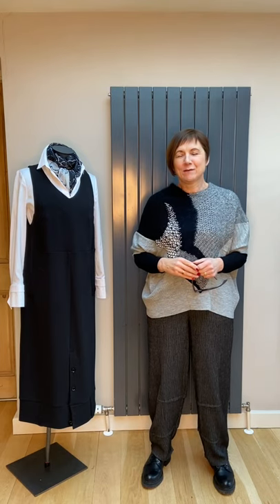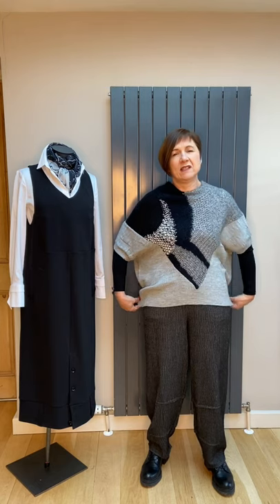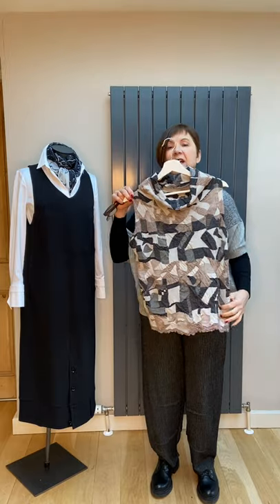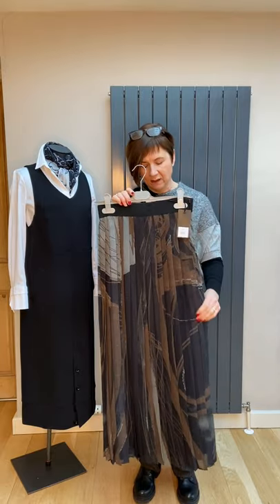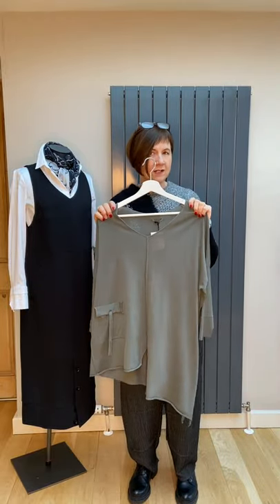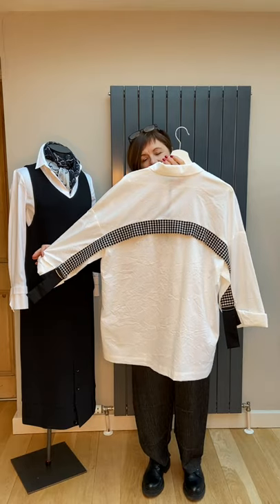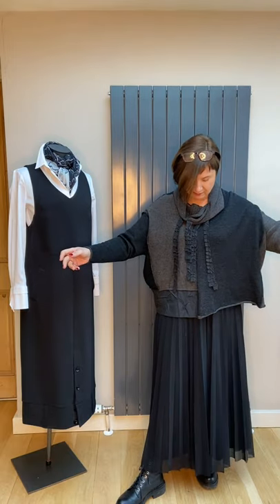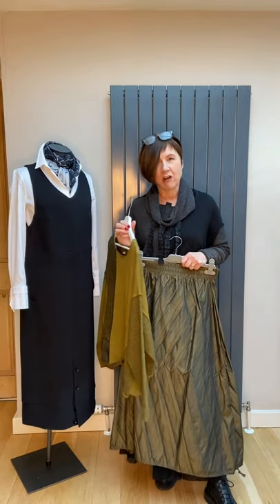Bridge From Home - Crea Concept Sale